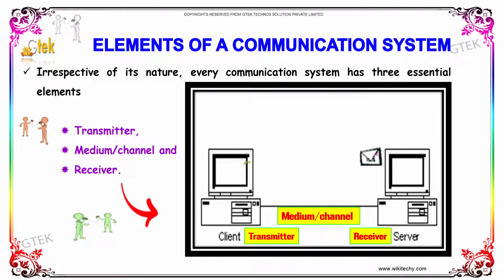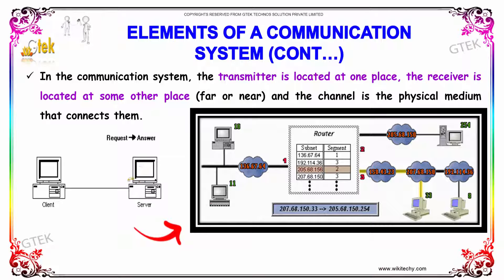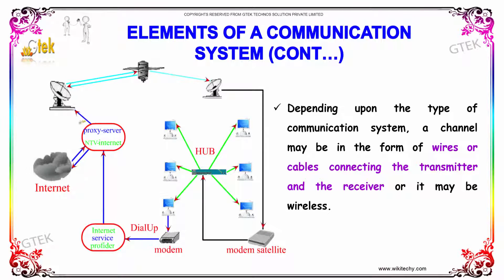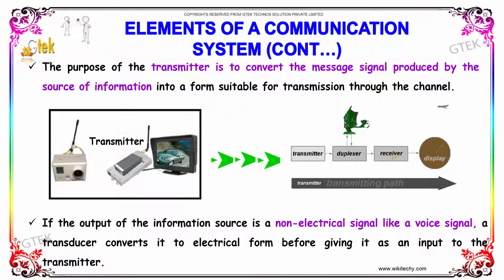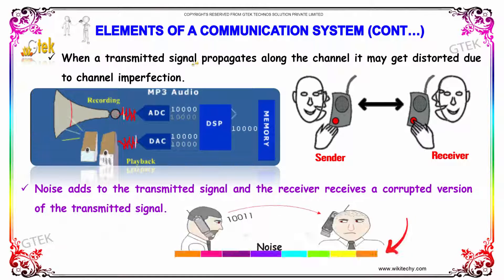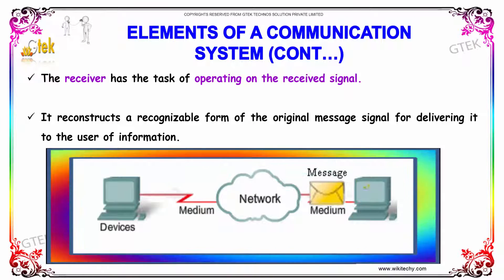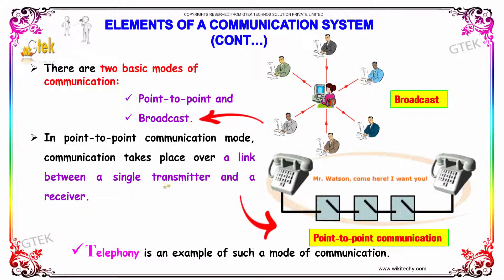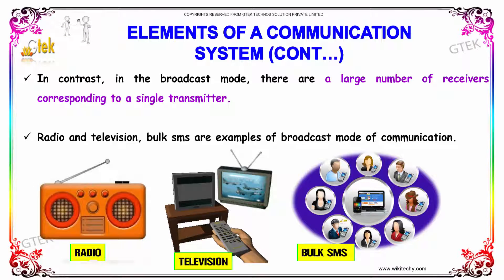Elements of Communication System|class 12 physics subject notes lectures|CBSE|IITJEE|NEET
Elements of Communication System|Communication System

Top most best online video lectures preparations notes for class 12 physics|CBSE|IIT-JEE|NEET exam|+2/12thstd standard intermediate PUC college exams preparations tips and tricks all questions with solutions

Communication System - Elements of Communication System

Every communication system has three essential elements
Transmitter, Medium/channel and Receiver.In the communication system, the transmitter is located at one place, the receiver is located at some other place and the channel is the physical medium that connects them.Depending upon the type of communication system, a channel may be in the form of wires or cables connecting the transmitter and the receiver or it may be wireless.

Primary
Middle/ upper-primary